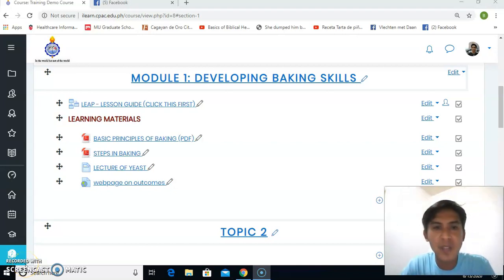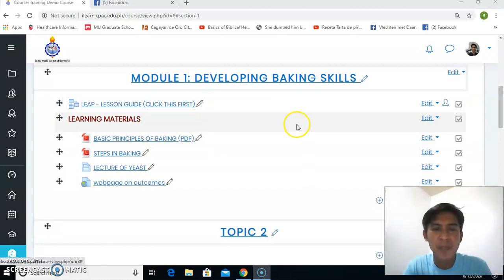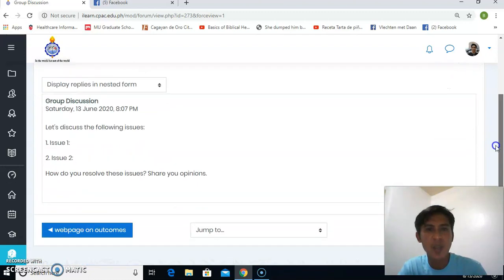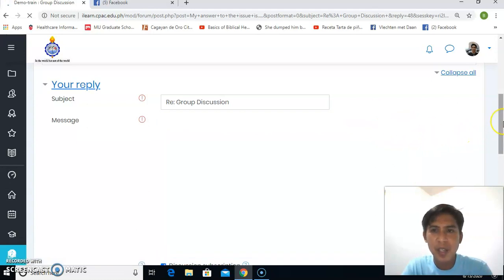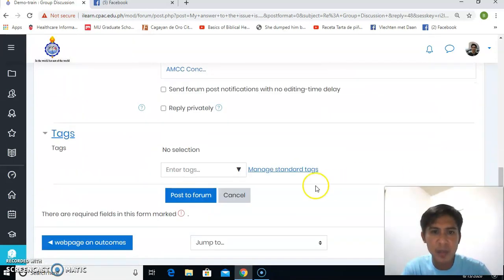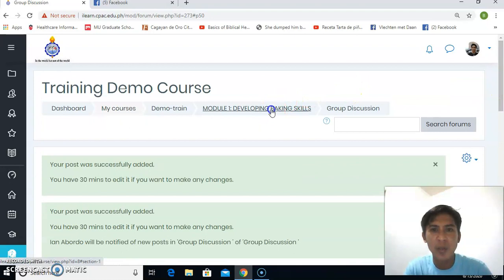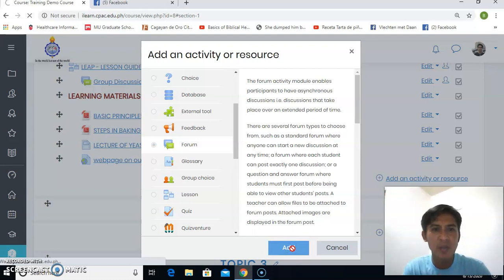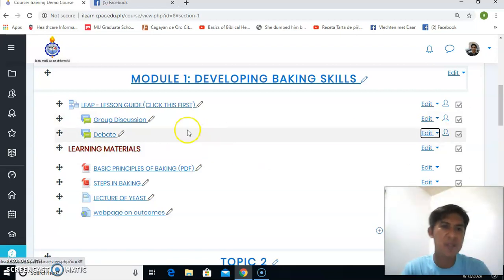Ian Abordo - Moodle Tutorial 4: Using Forum Option in Moodle Recording #17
How to set up quality discussion sessions in Moodle through Forum Option